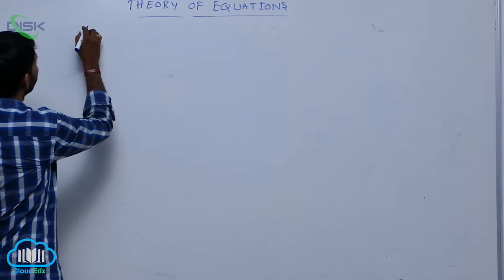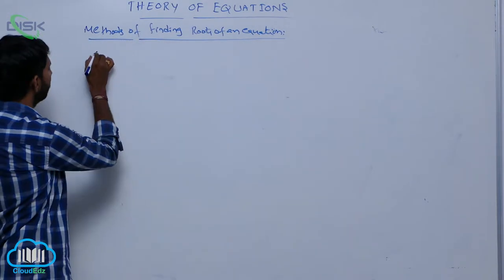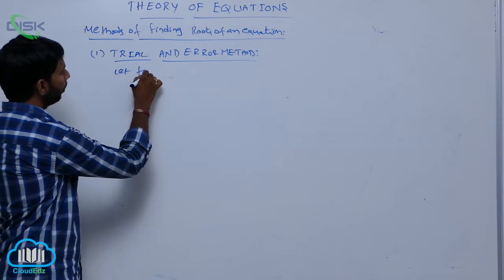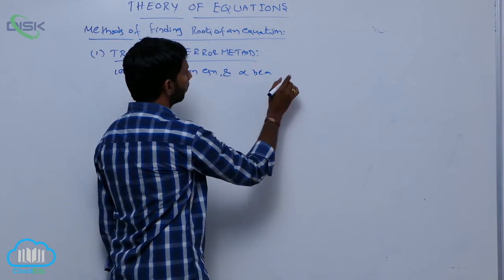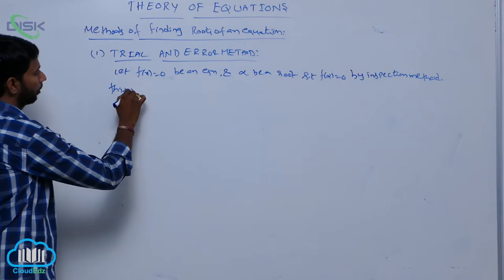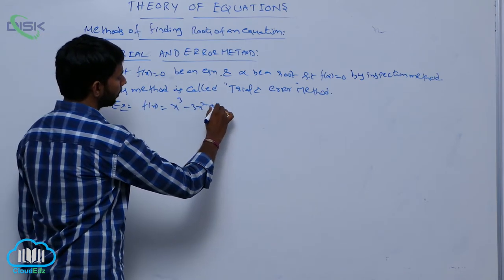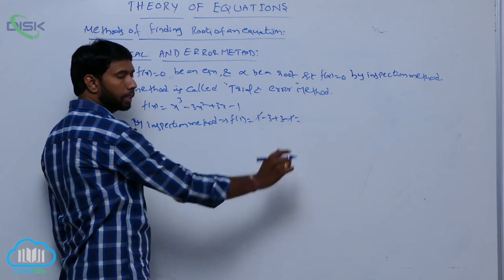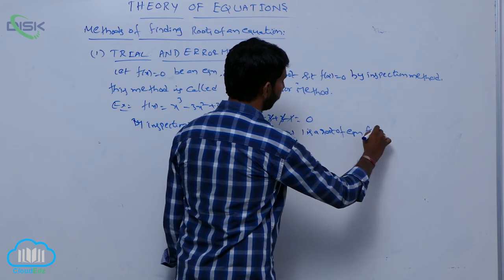Transformation of Equations - Reciprocal equations || Methods of finding || Disk Telangana